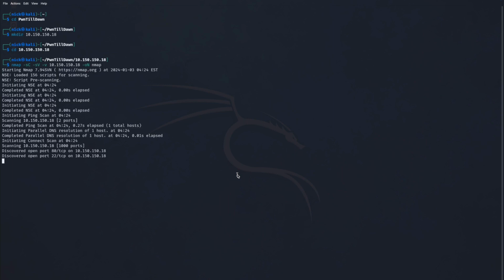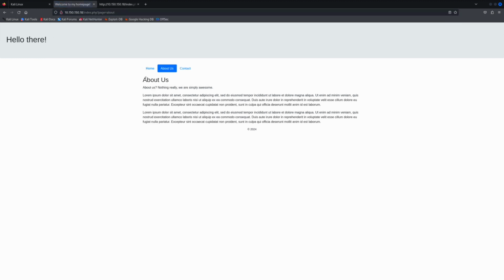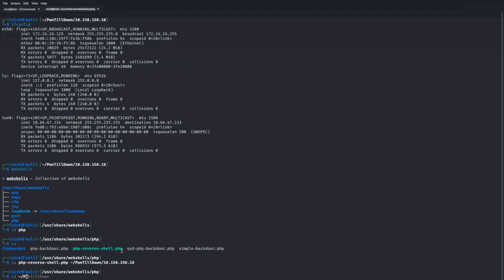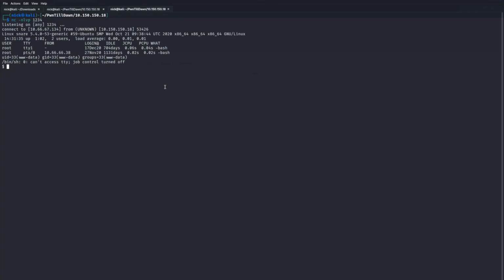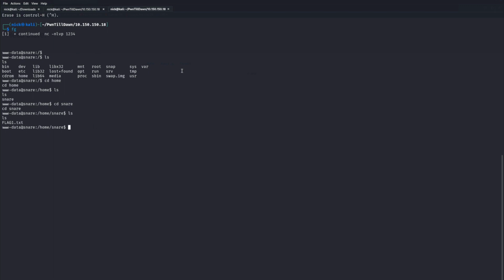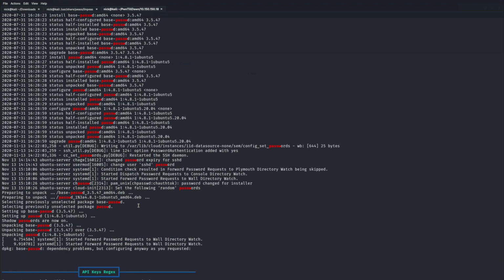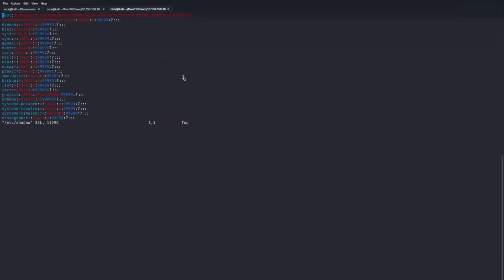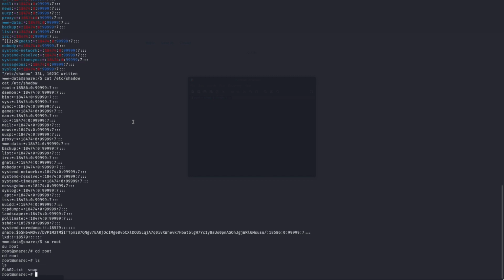PwnTillDawn (PTD) Walkthrough: 10.150.150.18 [Linux Easy]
Hey everyone! In this video, we will be going through the ways to solve the PwnTillDawn 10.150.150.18 machine.

00:00 Introduction
00:13 Set Up
00:29 Reconnaissance (Nmap)
01:12 Web Enumeration
02:00 Local File Inclusion (LFI)
03:21 Remote File Inclusion (RFI)
04:40 Exploitation
07:15 Post Exploitation
09:18 Privilege Escalation
15:57 Outro